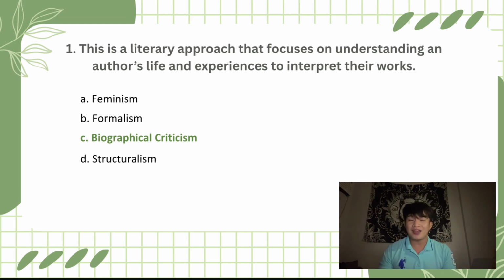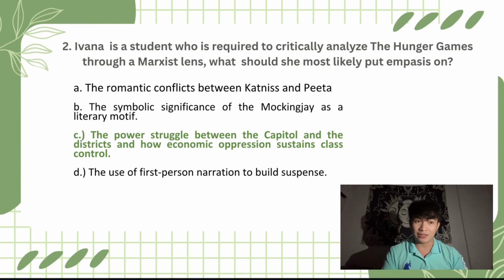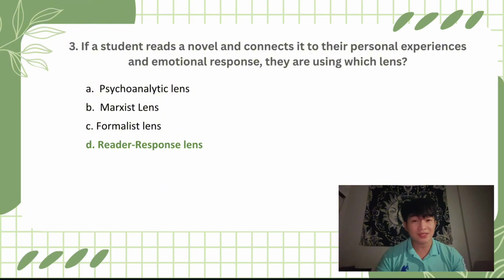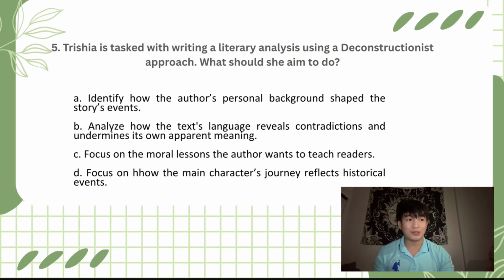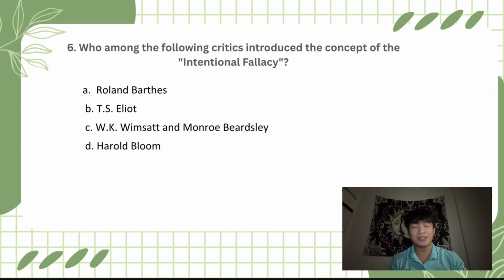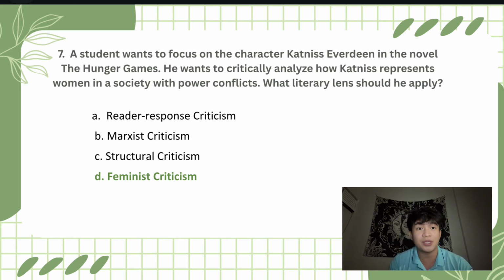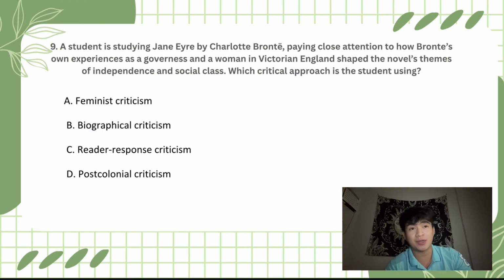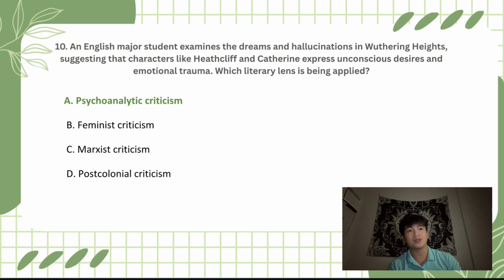BLEPT Review 2025 | Literary Criticism | Teacher Yancy